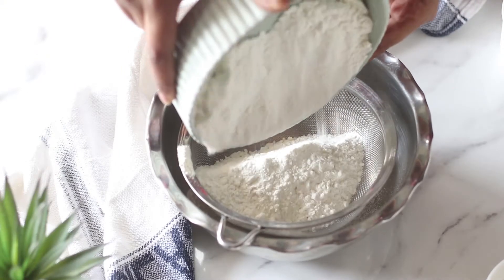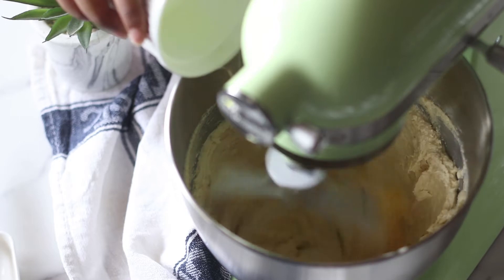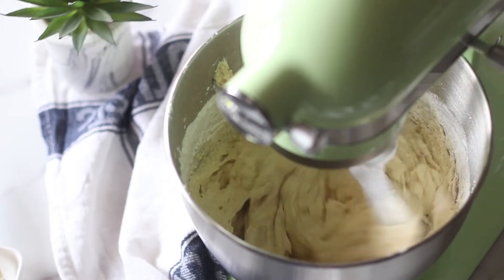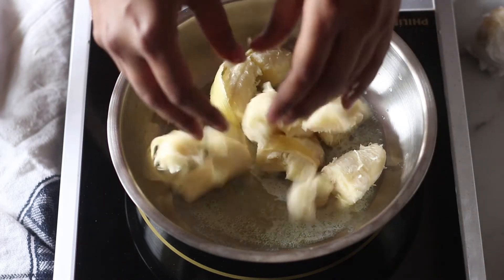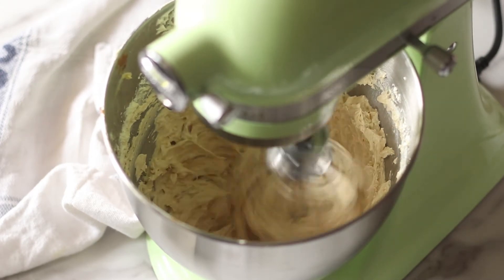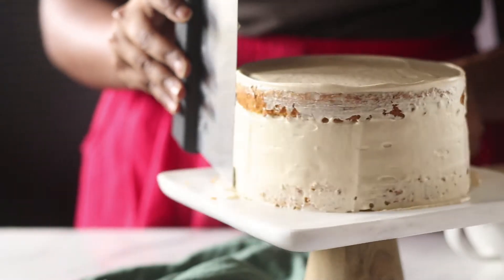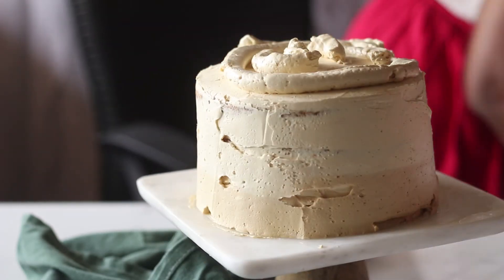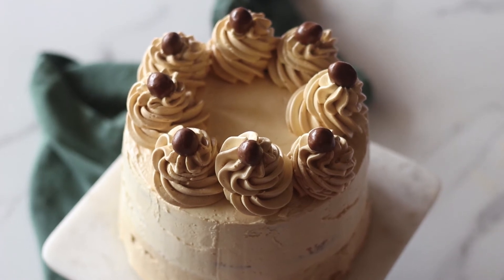Banoffee Layer Cake - Dulce De Leche Swiss Meringue Buttercream - Caramelised bananas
This Banoffee Layer cake is the perfect treat and spin on the classic Banoffee Pie! This cake includes four decadent, moist and fluffy banana flavoured sponges. Jammy and sweet caramelised bananas and rich, dark dulce de leche find their way between these fluffy banana sponges and the entire cake is covered in silky smooth Swiss Meringue Buttercream flavoured with Dulce De Leche.

This cake is an absolute showstopper. Although there are multiple elements in this Banoffee cake, if you prepare them in advance, assembling the cake would be an absolute delight.

Ingredients:

For the Banana Cake Layers
200 grams salted butter
100 grams caster sugar
100 grams light brown sugar
4 eggs
1 teaspoon vanilla extract
75 mls milk
2 very ripe banana (176 grams)
200 grams all purpose flour
1 teaspoon baking powder

For the Caramelised bananas:
1 tablespoon clarified butter / normal salted butter
3 very ripe bananas
2 tablespoons caster sugar

For the Dulce De Leche Swiss Meringue Buttercream frosting:
4 egg whites (120 grams)
240 grams caster sugar
350 grams butter
150 grams dulce de leche (more or less based on your liking)

Recipe Essentials:
Vanilla Extract
Dulce De Leche

Made this recipe? Don't forget to click a photo, tag me @thecupcakeconfession on Instagram and use thecupcakeconfession. I'd love to feature you!